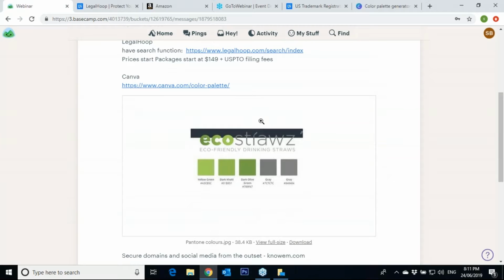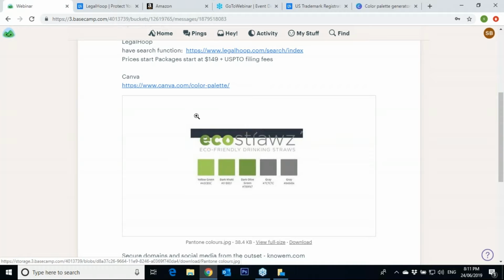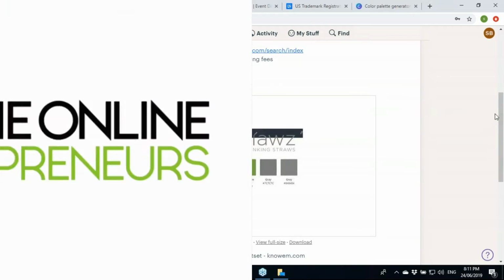CANVA COLOUR PALETTE GENERATOR – USEFUL FOR TRADEMARK SUBMISSION